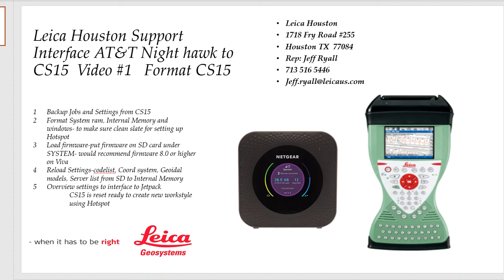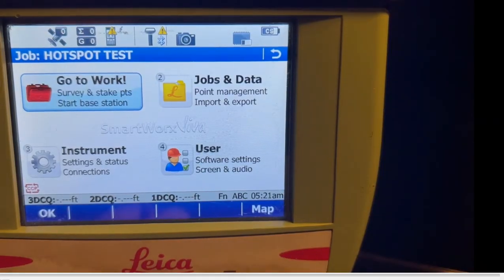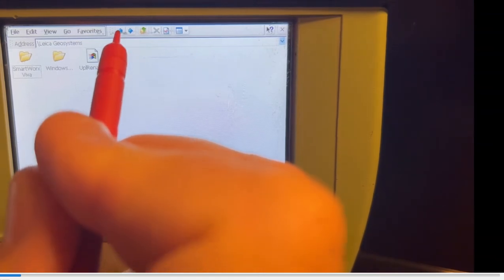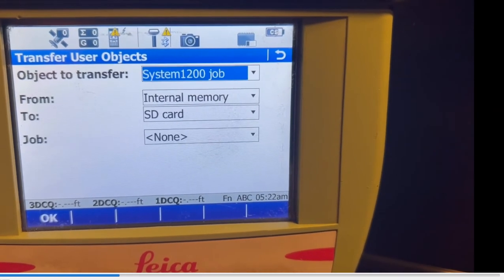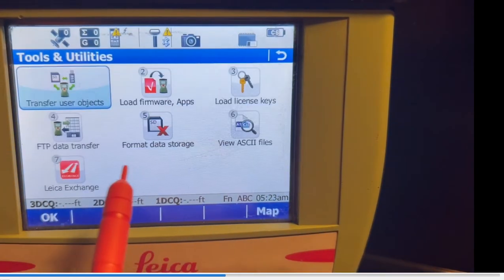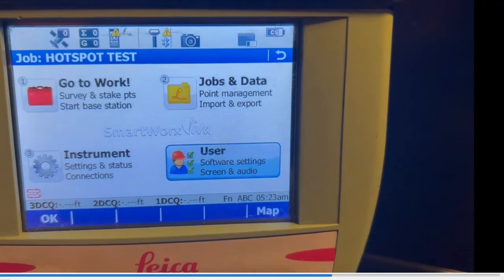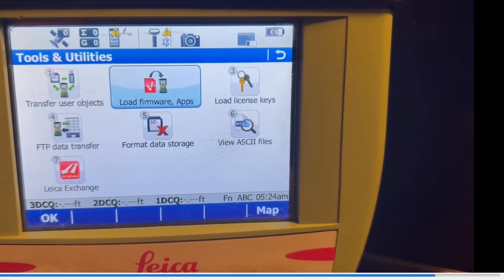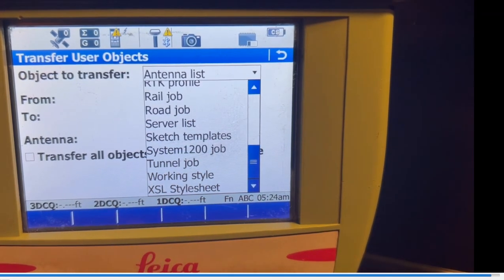Video1 of 3: Interface Hotspot Wi-fi 4g to Leica CS15 DC - Backup of Jobs, Settings & Format CS15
00:00   Introduction and Overview of video:  Important before we interface a Wi-fi hotspot to format a cs15 . As we want to start on a clean slate. This will make process a lot smoother as most  cs15s have been in field and require a complete format to clean out files and jobs and reset system
00:55    Backup Jobs to a SD card via Windows
01:45    Transfer settings from CS15 Internal memory to SD card: Code-list, Coordinate systems, format files, geoid models , Workstyles, server lists  **IMPORTANT** to back up as when we format cs15 will lose all jobs and settings
02:30   Format System ram, Internal Memory and Reset windows- to make sure clean slate for setting up Hotspot
03:15   Load firmware-put firmware on SD card under SYSTEM- would recommend firmware 8.0 or higher on Viva- this can be downloaded from My world, current version is 9.05. Please check expiration date of your CCP -if running version 7.0 or higher you should be OK, just recommended if using a cs15 to have a current firmware version
 03:40   Reload Settings-code-list, Coord system, Geoidal models, Server list from SD to Internal Memory, then cs15 is ready for interface to Wi fi

Please watch Video 2 of 3 in series of CS15 Hotspot for next step